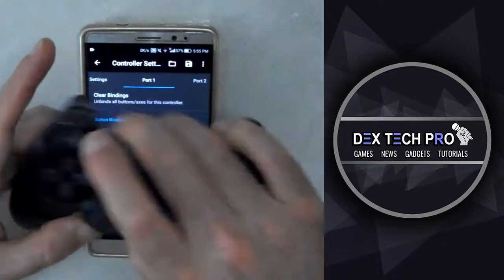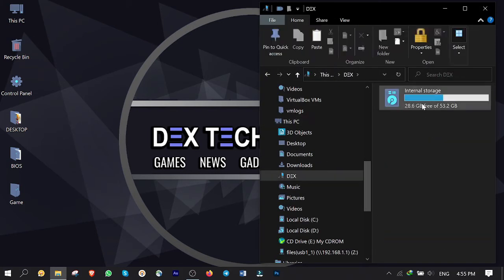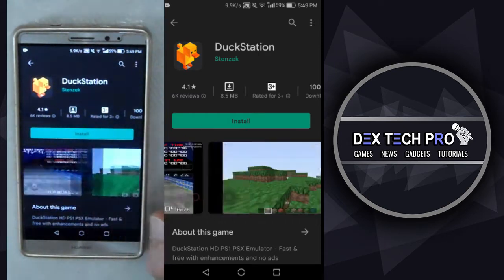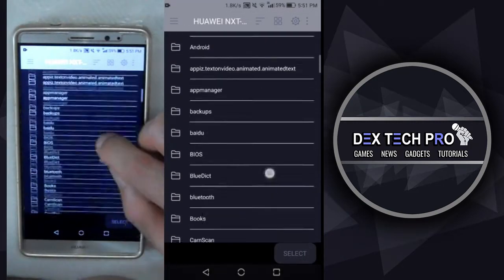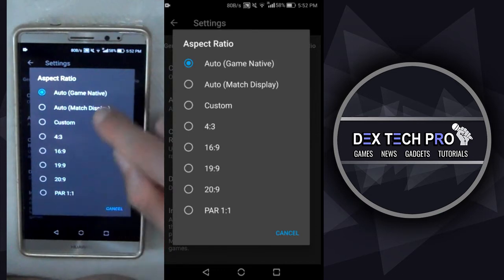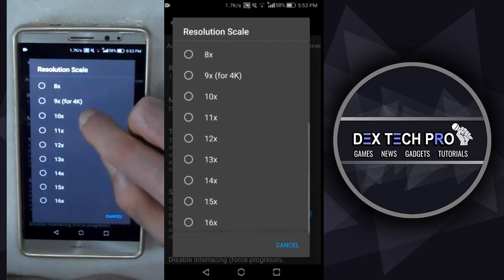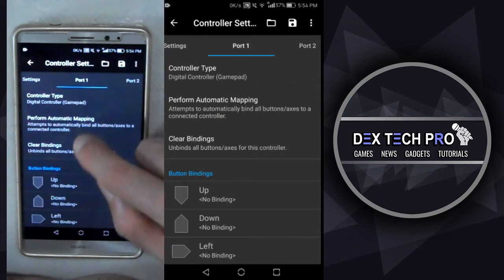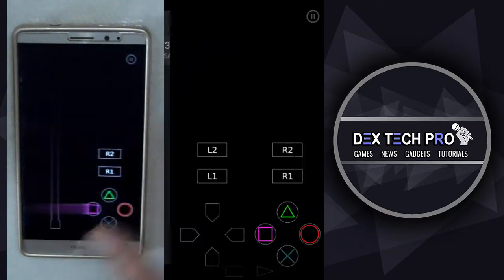Learn to Play PlayStation 1 Games on Your Cellphone (fully explained)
In this video tutorial, I teach you how exactly you can play PlayStation 1 games on your cellphone and enjoy it.

I teach you the whole process step by step then eventually, I play Tekken  3game to show you how it works.